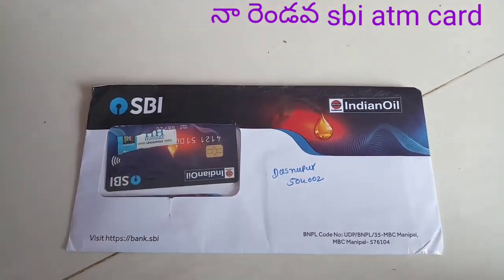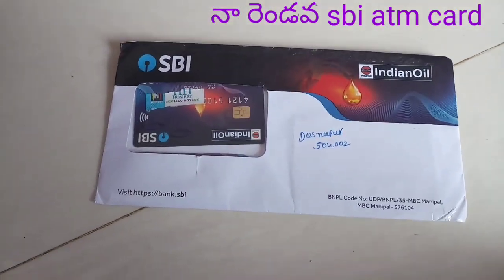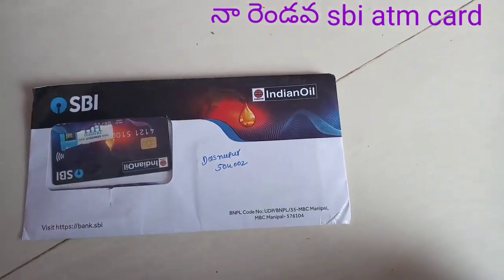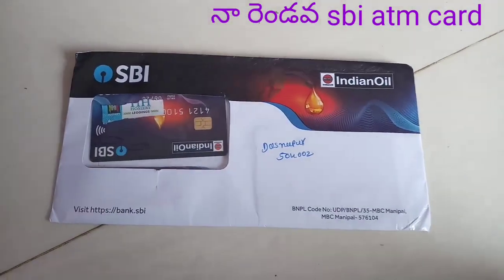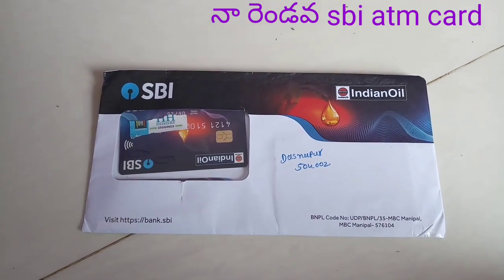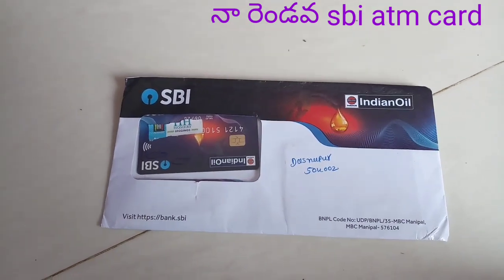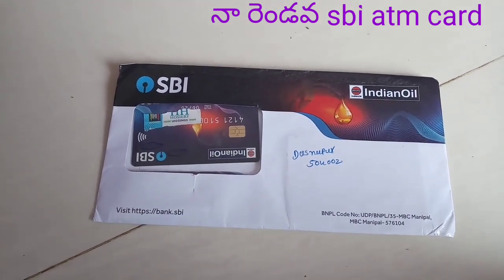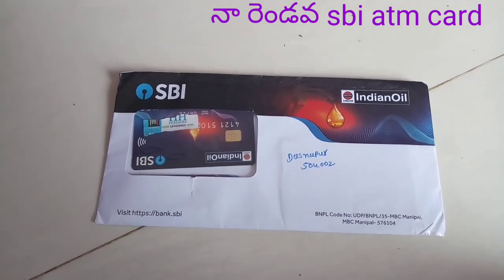SBI Coil global contactless card visa in telugu || sbi global atm card limit increase